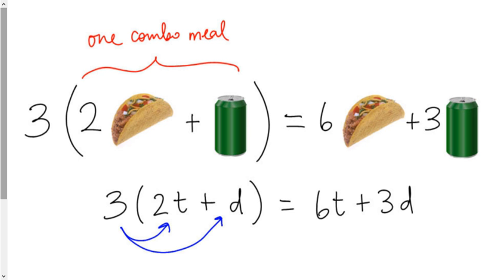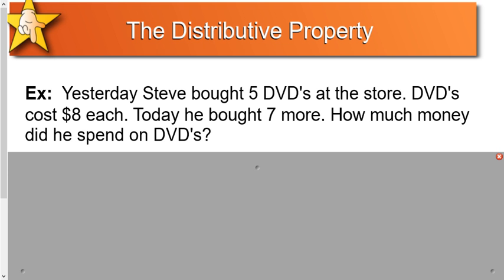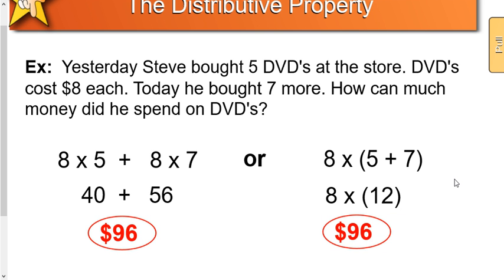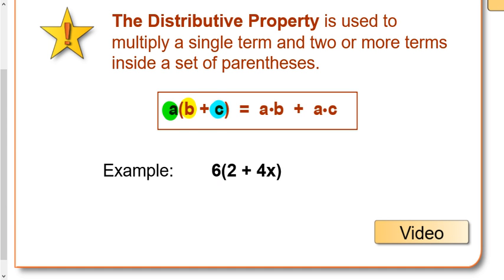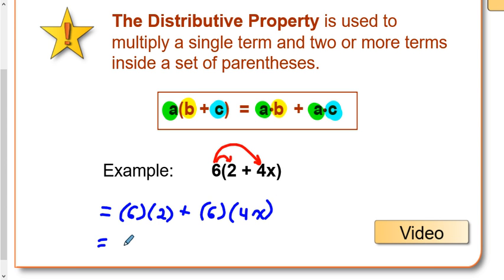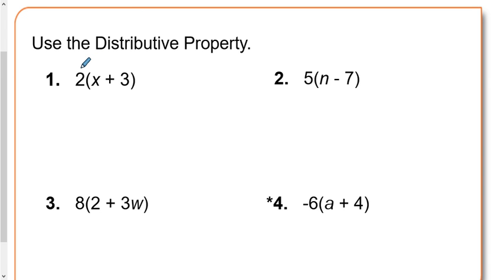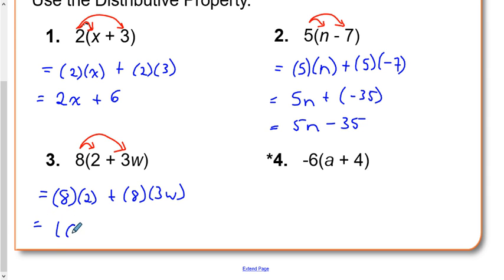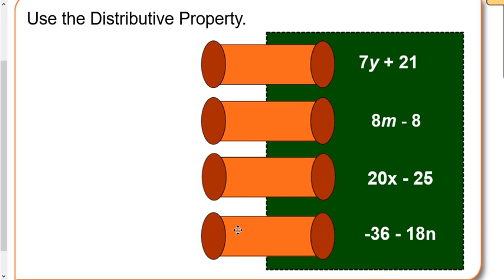MFM2P - Distributive Property